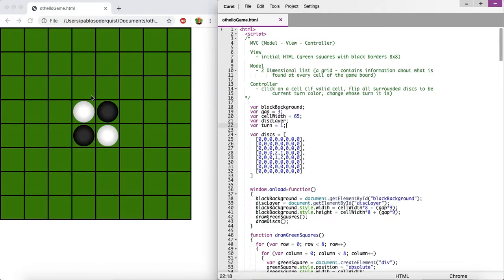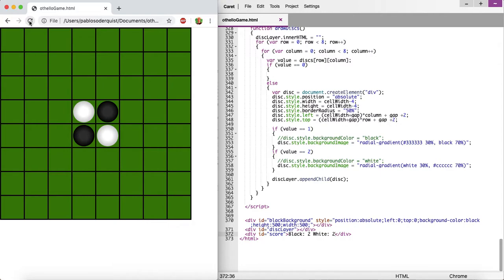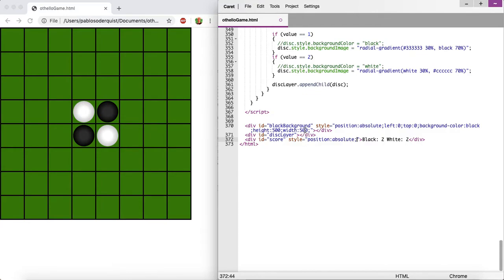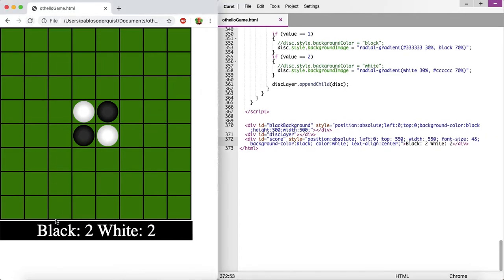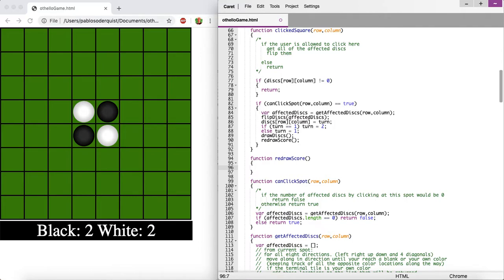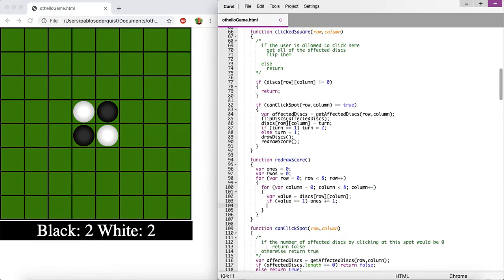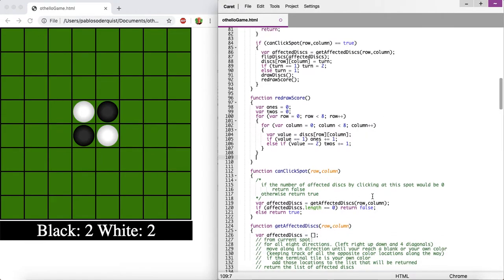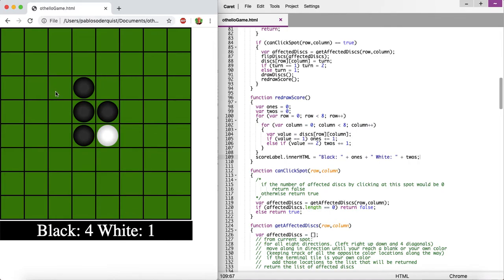Part 8 - User Friendliness (Othello JavaScript Tutorial)